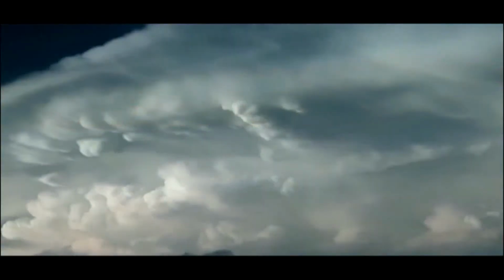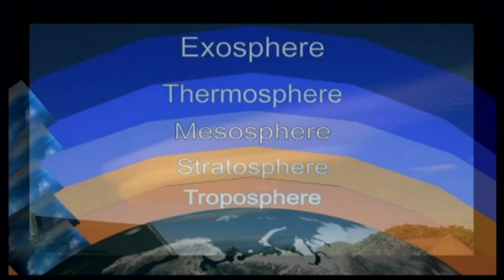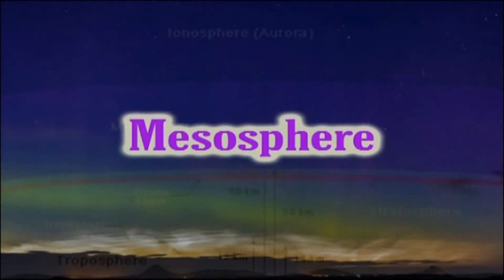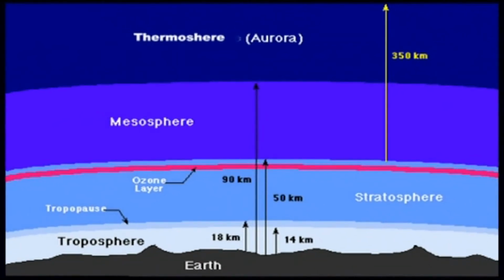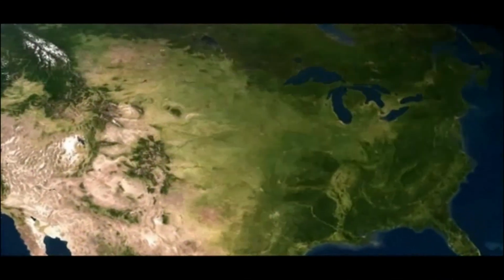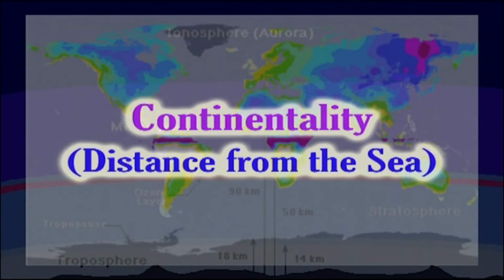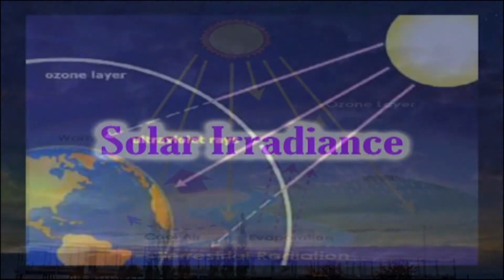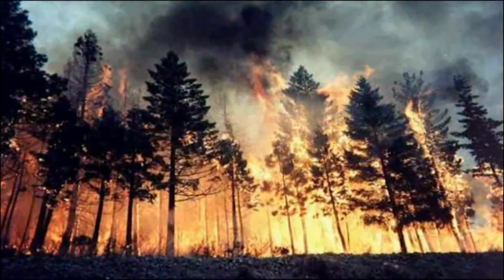Physical Geography - II - CO Atmospheric and its Temperature